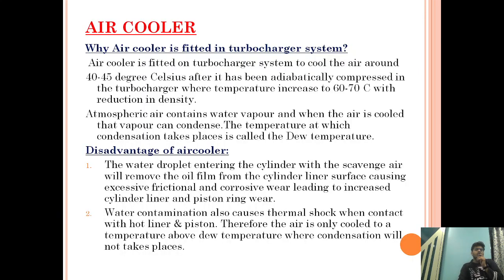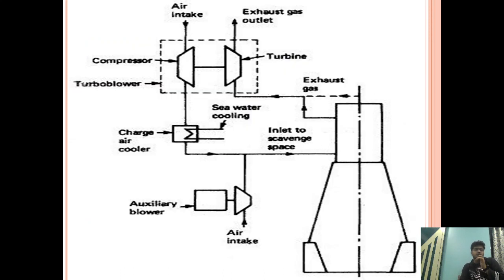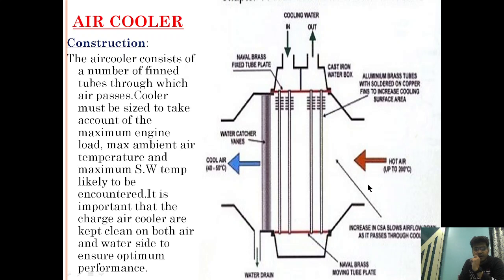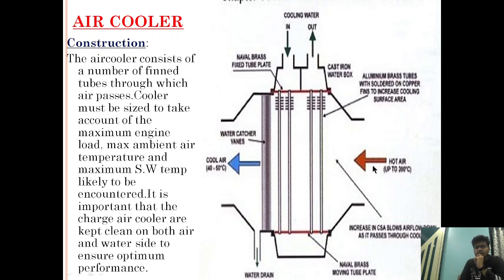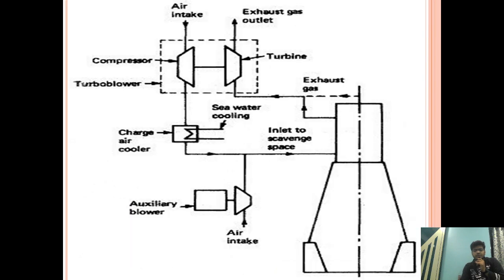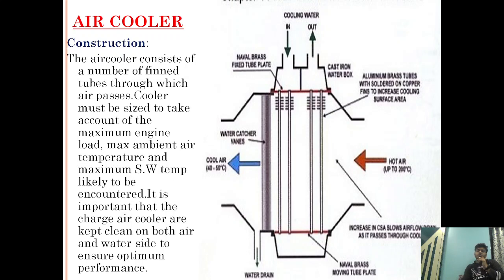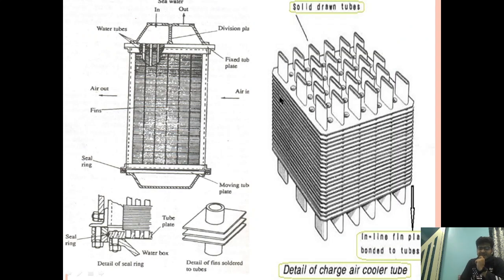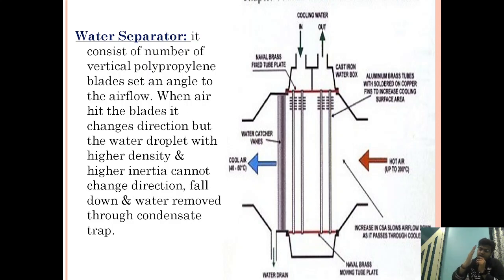AIR COOLER|CONSTRUCTION|DESIGN|ADVANTAGE|FUNCTION|WATER SEPERATOR|TURBOCHARGER SYSTEM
In this video I have explained following things:
 Why Air cooler is need| Where air cooler is fitted|
How Air Cooler is design|How cooling is carried out in air cooler|
Water seperator is provided for what purpose

If you want to Know about other thing in turbocharger please watch following link video

if you want to know about Loop and Cross Scavenging, please click on the below link:

if you want to know about Scavenging and super charging, Please click on the below link: